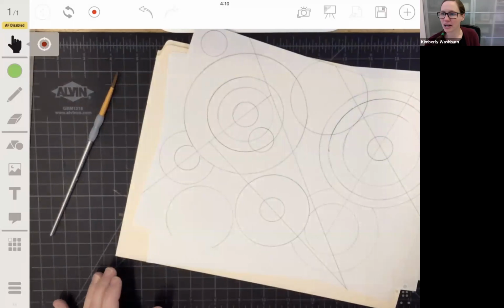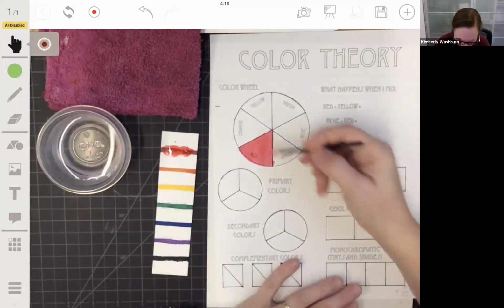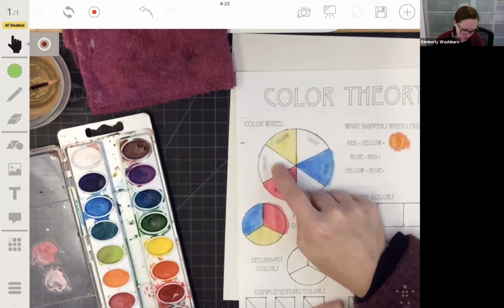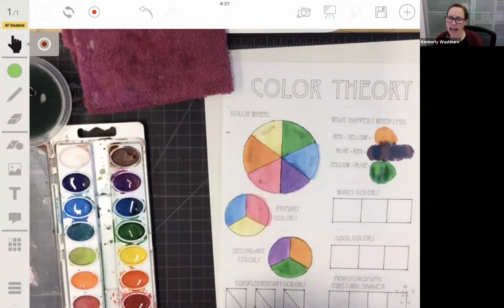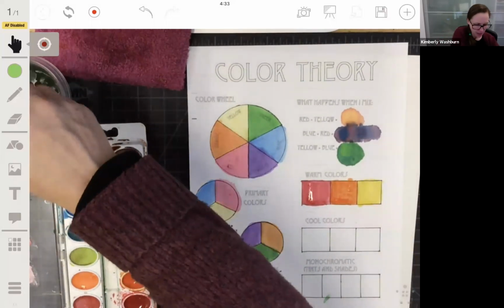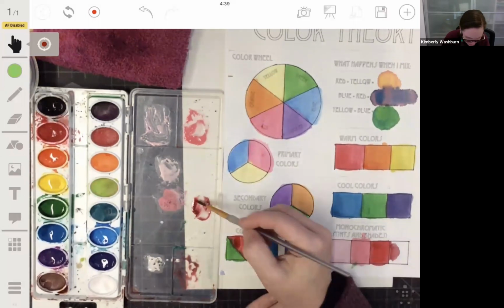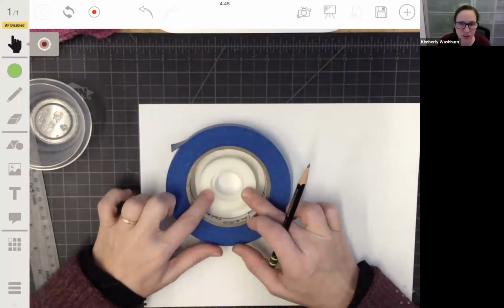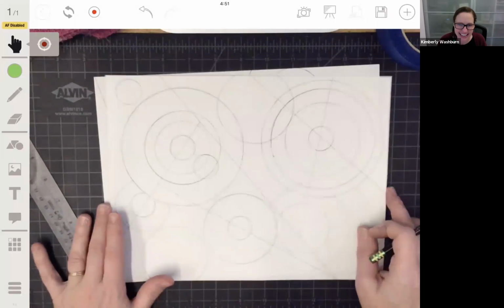Afternoon Art Club (4th through 6th Grades) December Session 1: 12/1/2020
Afternoon Art Club, 4th through 6th Grades
December Session 1: Color Theory Abstract Painting
Students learn about Color Theory and receive detailed instructions to create an abstract drawing in preparation for next session's painting.